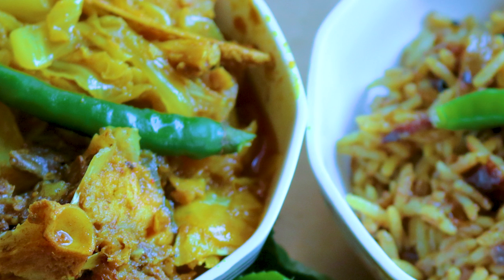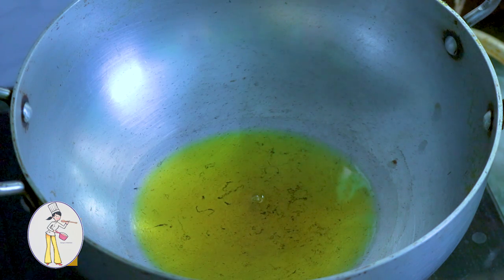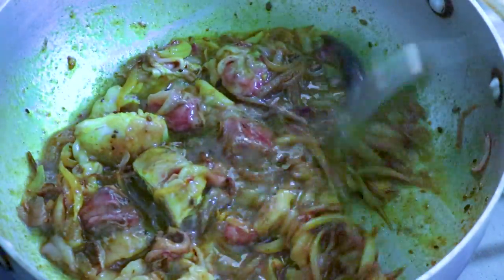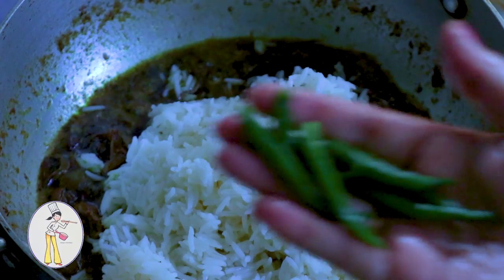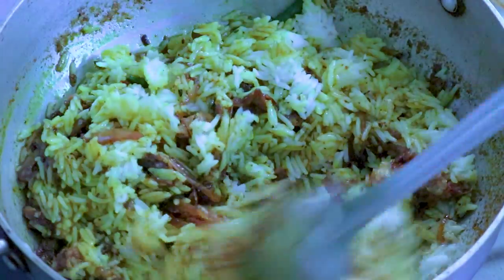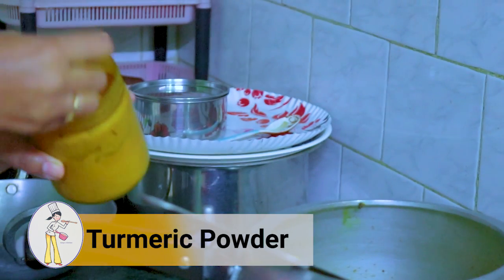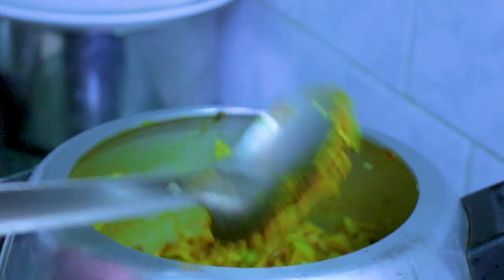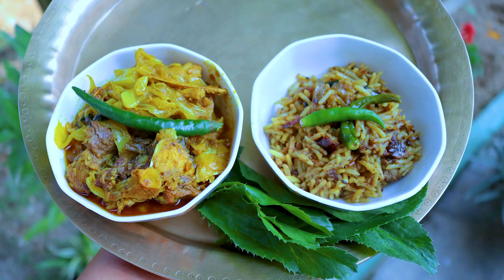মাছৰ মূৰীঘণ্ট আৰু পেটুৰ ৰেচিপি | Assamese fish recipe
masor petu recipe with muri ghonto.

Satya's Kitchen is an Assamese cooking channel, where you can get Assamese recipes, Assamese food, Assam's popular recipes and assamese cooking style. Most of the videos are in assamese language  with english name of the ingredients.